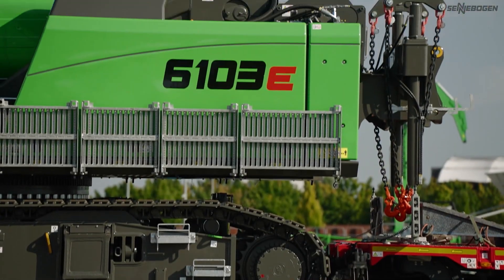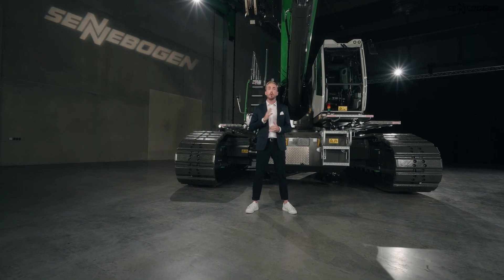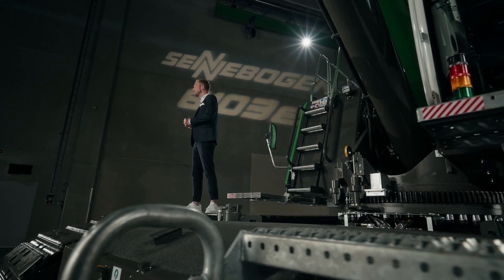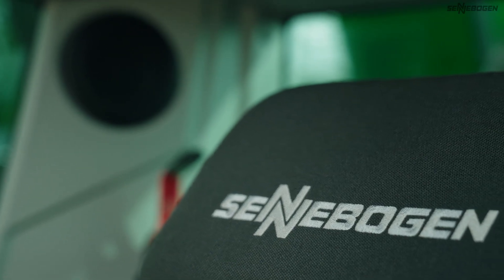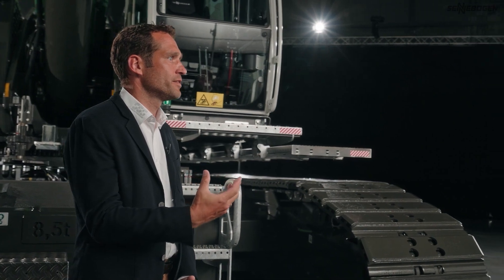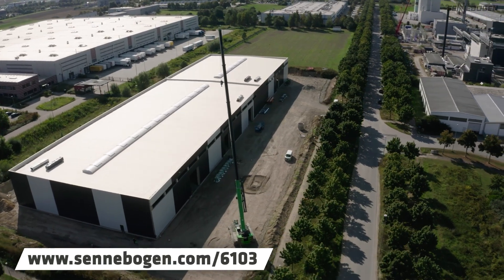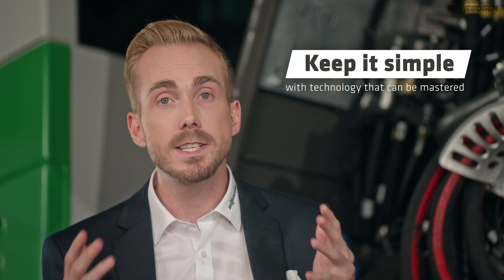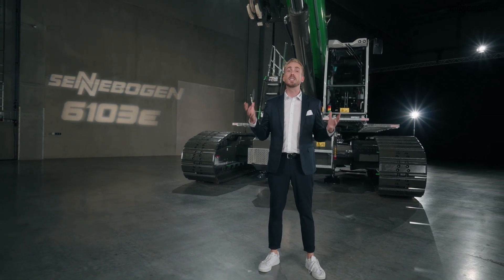Our NEW 100 t telescopic crane in detail - SENNEBOGEN 6103 E (English)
The newest crane innovation we have to offer to you: the telescopic crawler crane 6103 E is - with its load capacity of 100 t, a boom length of up to 62 m, the innovative self assembly system and off-road mobility - not only not only ideal for felxible use on the construction site, but also perfectly optimized for transport and in terms of technology that can be mastered.

Check out our product page to learn more about the 6103 E